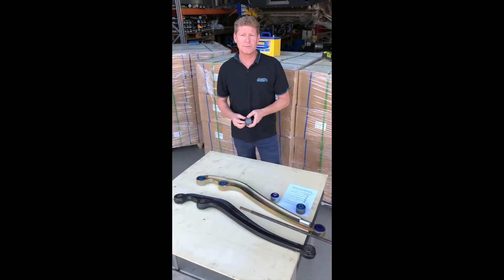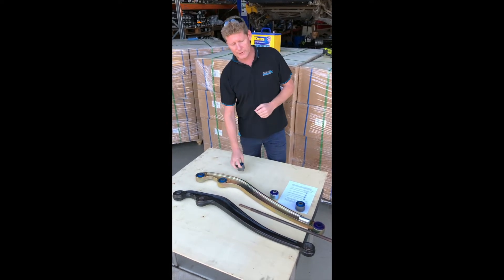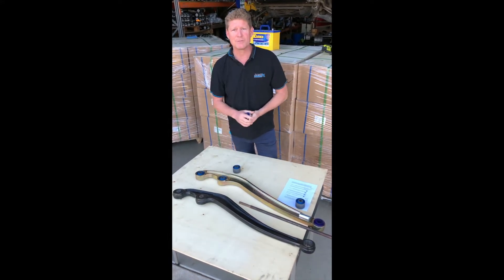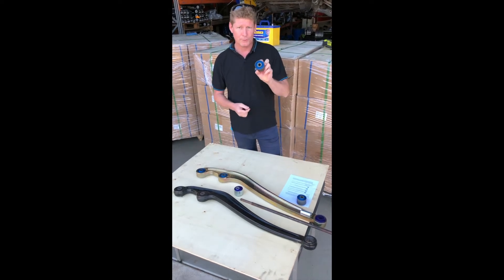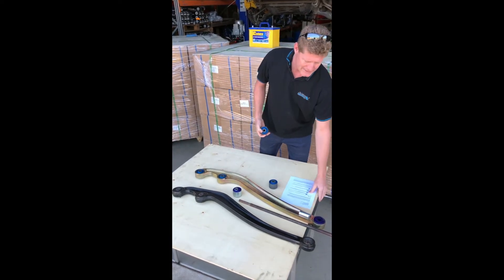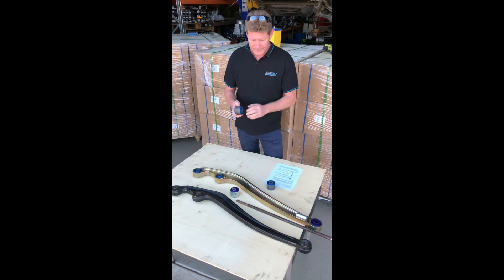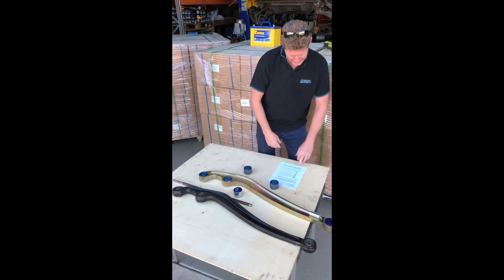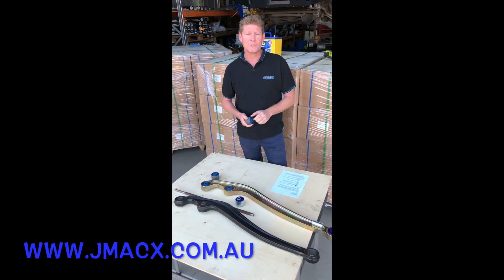JMACX Polyelast Radius Arm Bushes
Jason Show Cases our New Polyelast Bushes available now for our Radius Arms and explains why we use them.